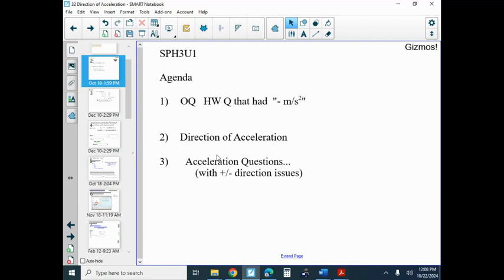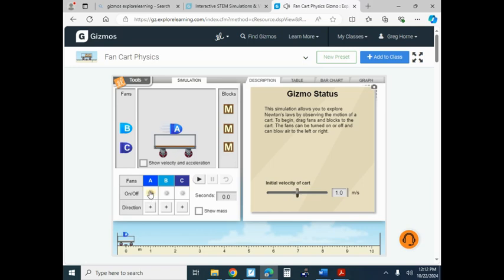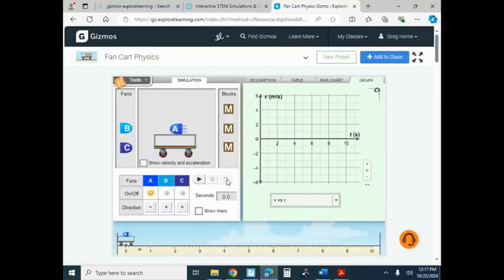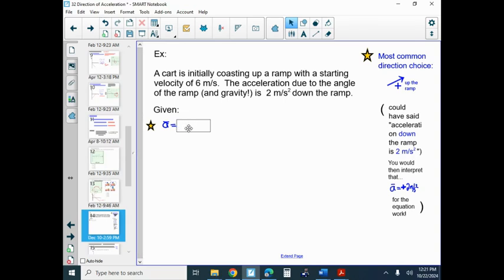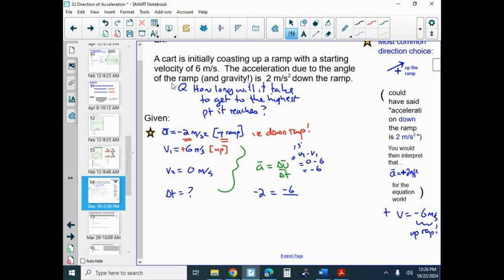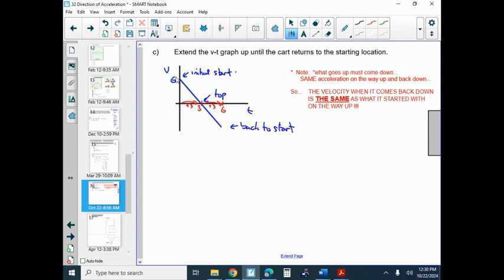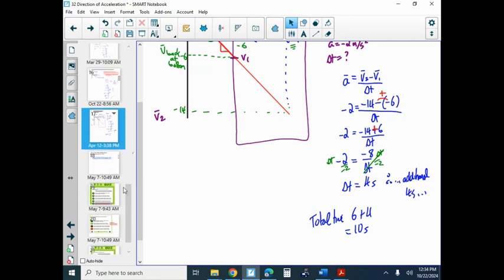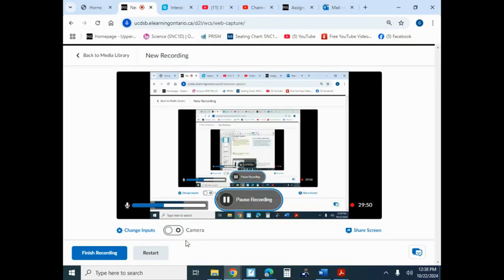32 Direction of Acceleration